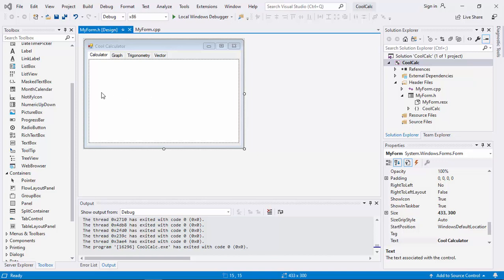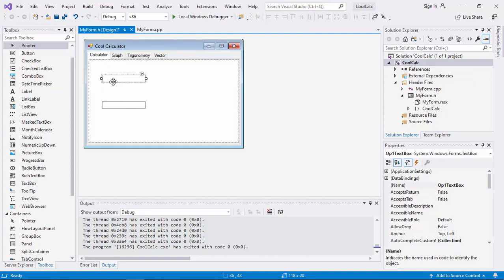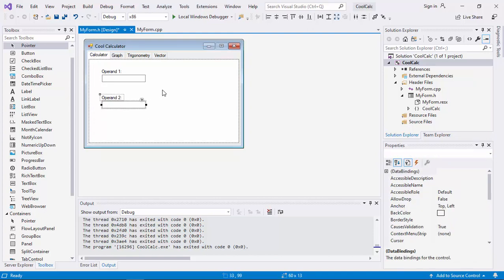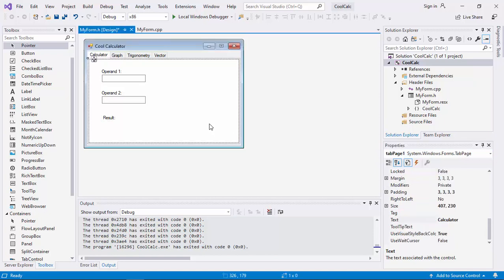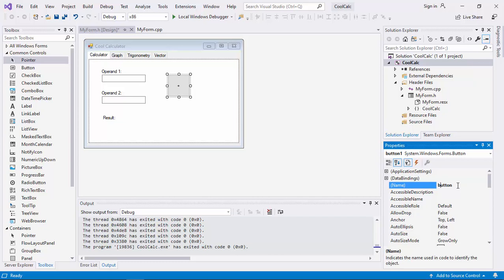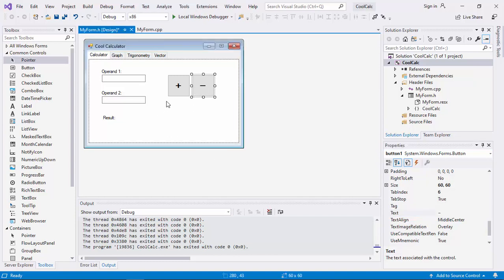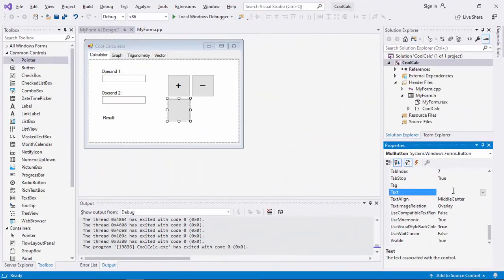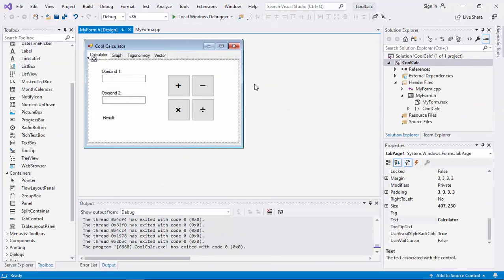C++ GUI Tutorial to Code a Calculator App - Part 2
A detailed steps to create C++ Windows Form GUI program in Visual Studio 2019 to develop a simple calculator application with other mathematical functionalities. This part 2 is to make the interface control layout for the calculator.